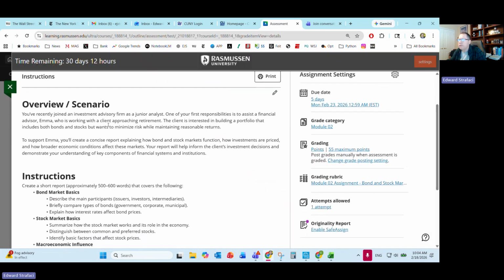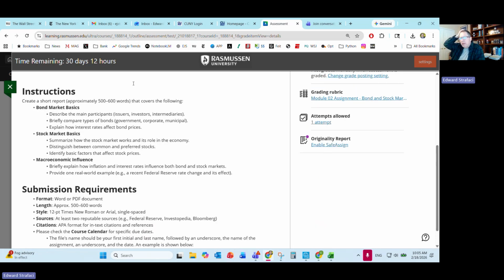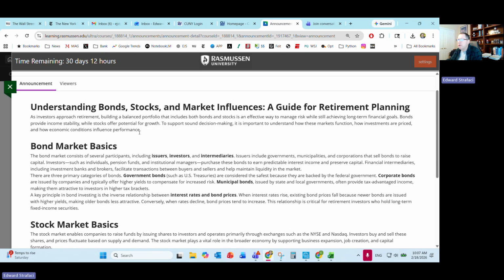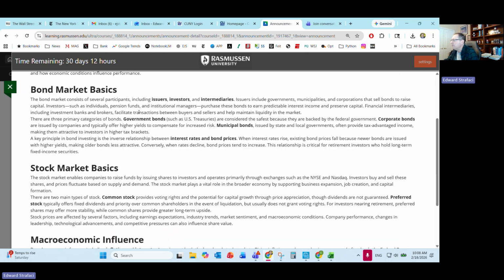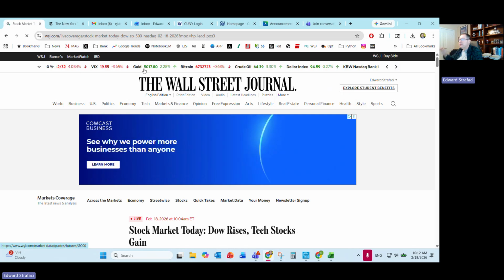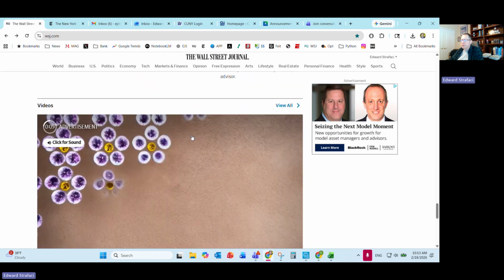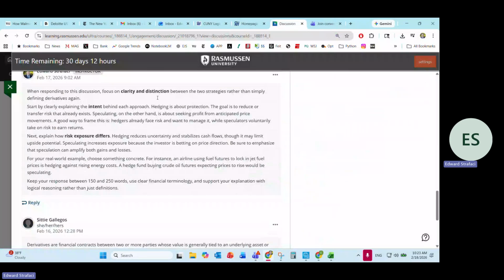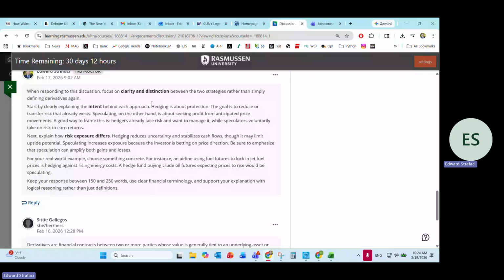Money and Banking Live Chat Week 2 Feb 18 2026